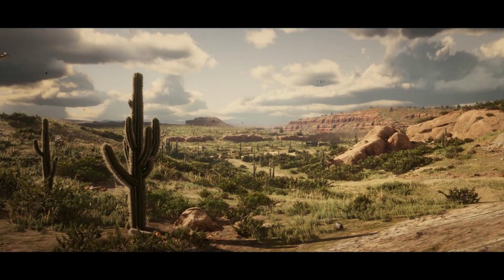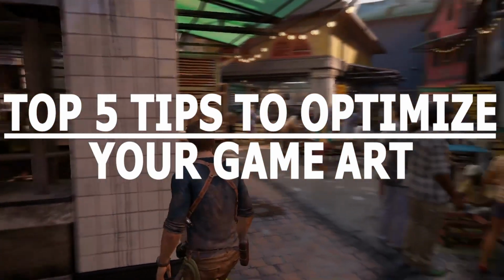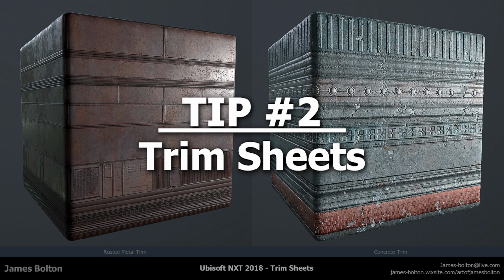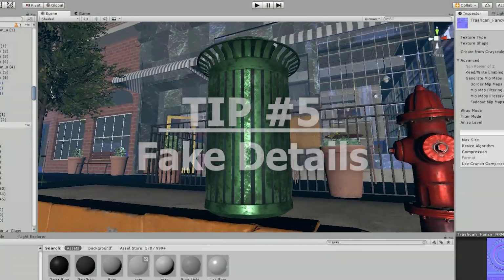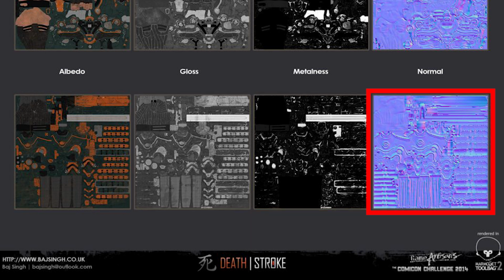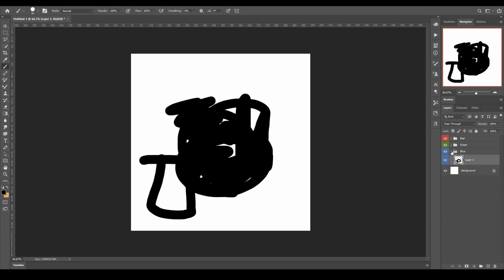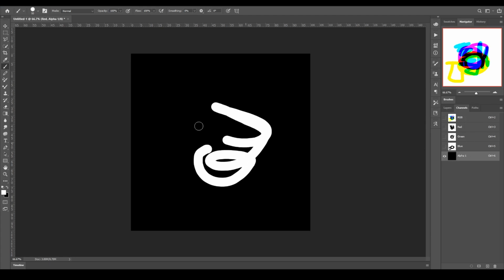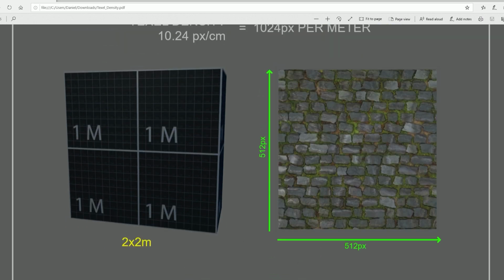5 Tips to Optimize Your Game Art